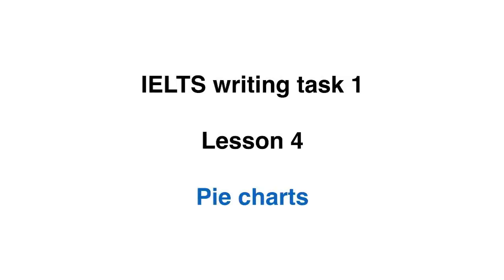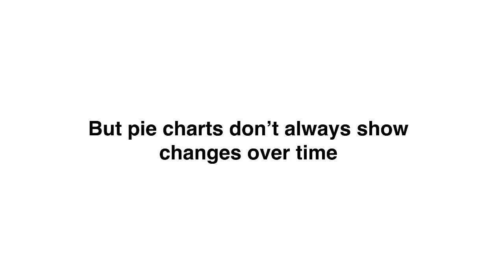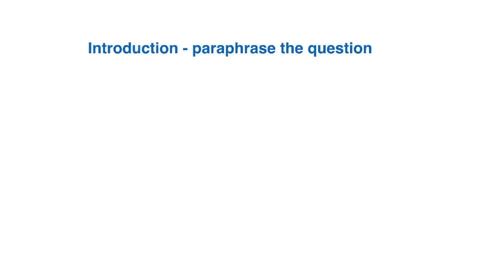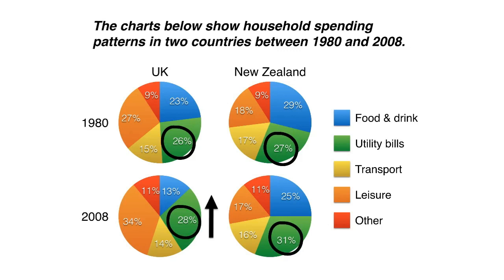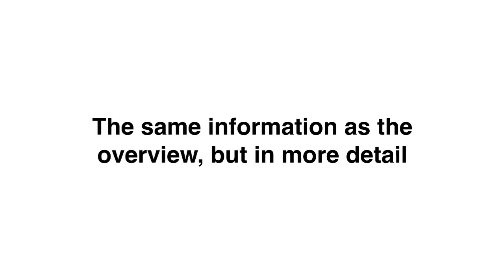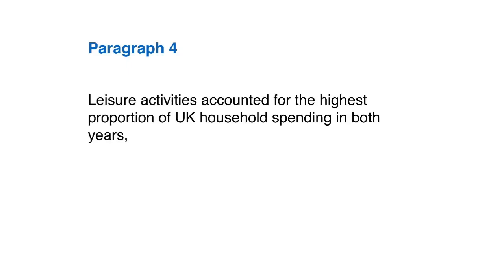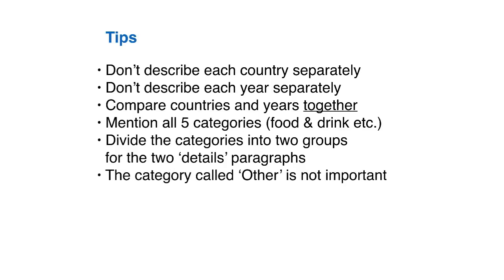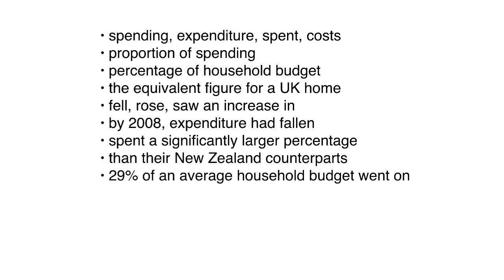IELTS Writing Task 1 - Pie Charts